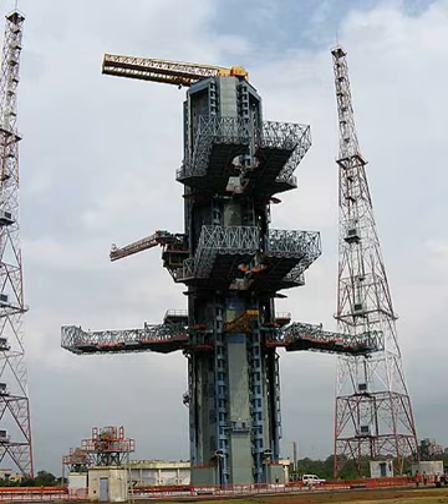Satish Dhawan Space Centre Second Launch Pad | Wikipedia audio article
00:01:36 Launches
00:02:26 Facilities

- Socrates

SUMMARY
The Second Launch Pad of the Satish Dhawan Space Centre is a rocket launch site in Sriharikota, India. It is the second of two launch pads at the centre. The Second Launch Pad or SLP was designed, supplied, erected & commissioned by MECON Limited, a Government of Indian Enterprise, located at Ranchi (Jharkhand, India) during the period March 1999 to December 2003. It cost about ₹400 crore (equivalent to ₹10 billion or US$140 million in 2018) at that time. The second launch pad with associated facilities was built in 2005. However it became operational only on 5 May 2005 with the launching of PSLV-C6. MECON's sub-contractors for this project including Inox India, HEC, Tata Growth, Goderej Boyce, Simplex, Nagarjuna Construction, Steelage, etc. The other Launch Pad being the First Launch Pad. It is used by Polar Satellite Launch Vehicles and Geosynchronous Satellite Launch Vehicles, and is intended for use with future Indian rockets including the Geosynchronous Satellite Launch Vehicle Mk.III